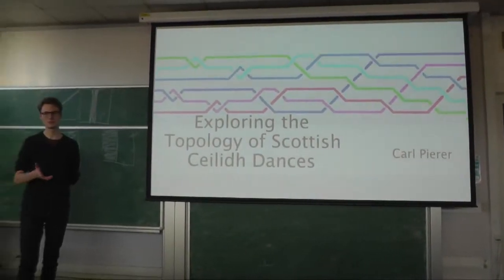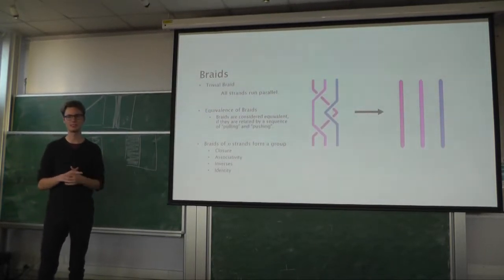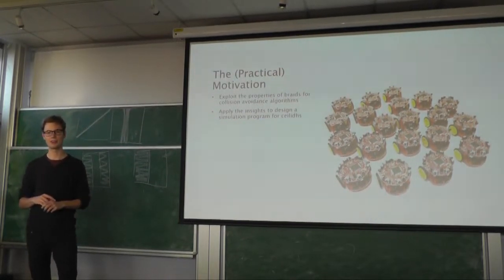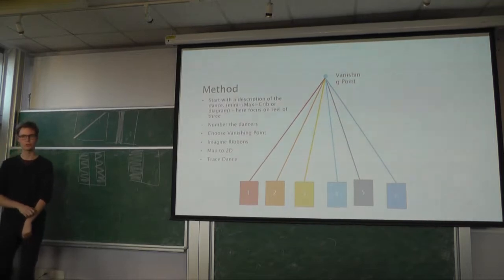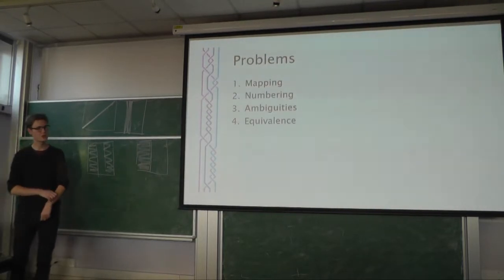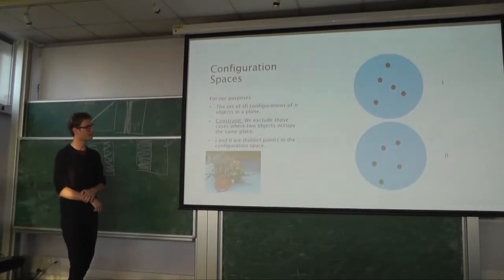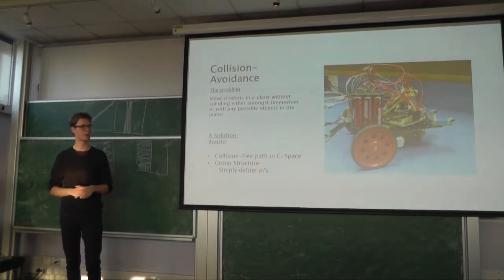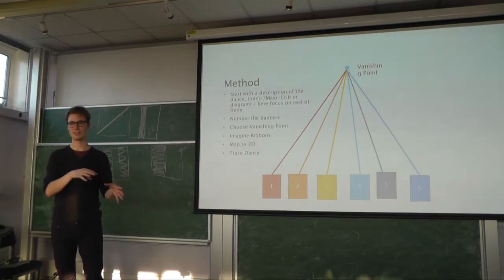Carl Pierer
This a presentation by Carl Pierer of an undergraduate topology summer project at the University of Edinburgh